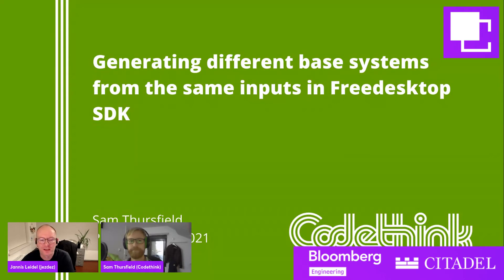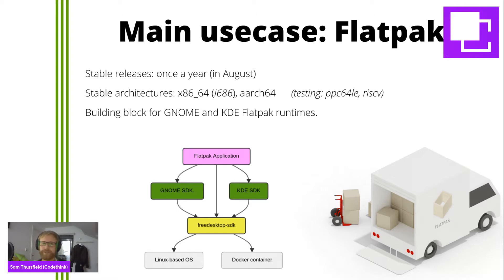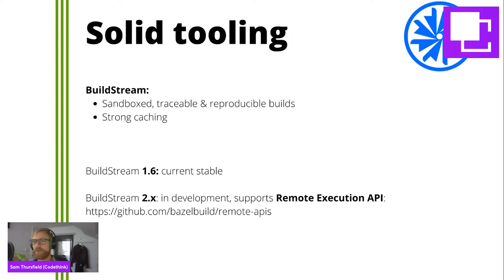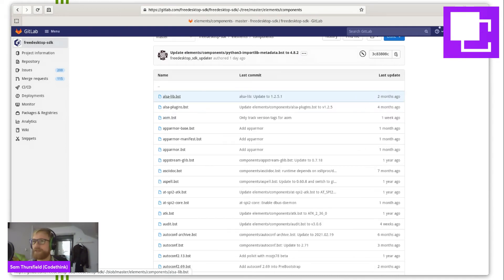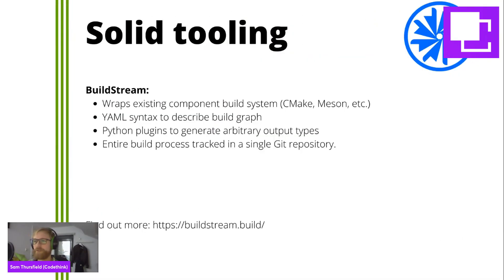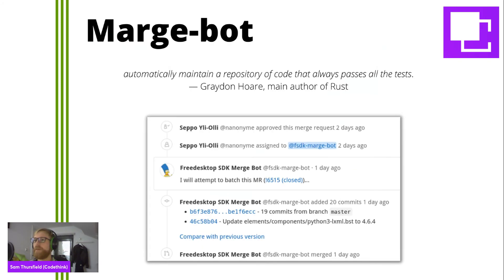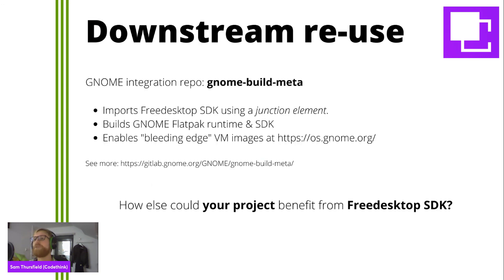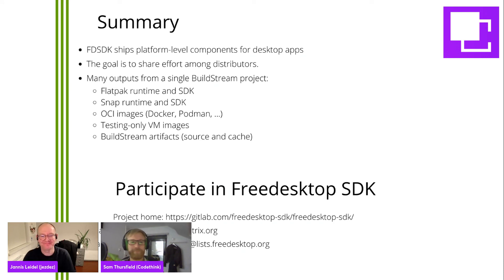Generating different base systems from the same inputs in Freedesktop SDK - Sam Thursfield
PackagingCon 2021

Description:
The Freedesktop SDK began life providing a runtime for the Flatpak app distribution tool. Now Freedesktop SDK generates a variety of base reference systems, including common libraries and utilities for other projects to build on top of. It's not easy to do this reliably, so let's talk about the tools and processes that make this possible.